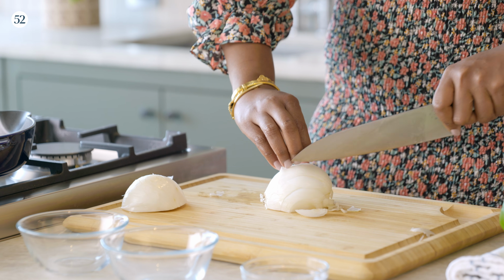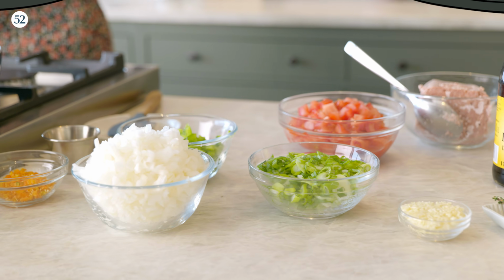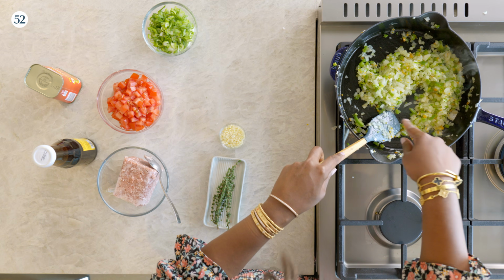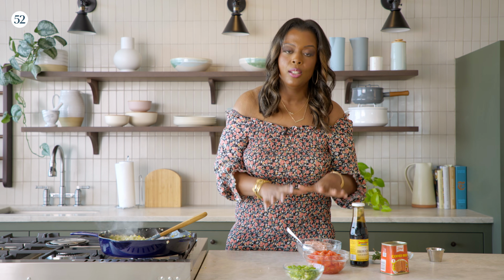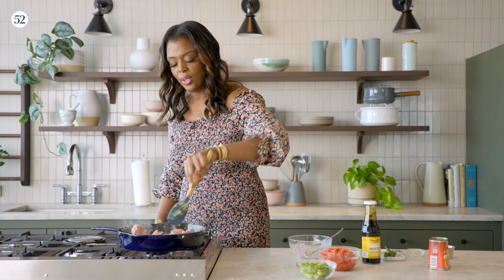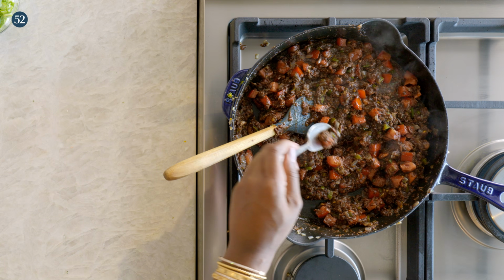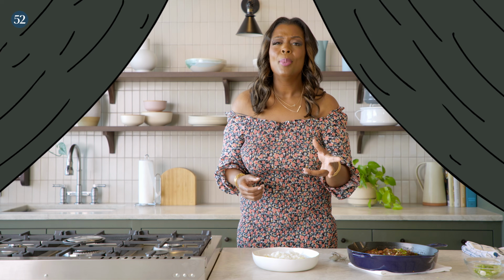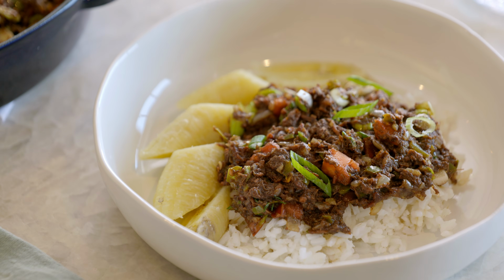The Story of Jamaican Bully Beef | Behind The Recipe with Millie Peartree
JAMAICAN BULLY BEEF:
In Season 1, Episode 4 of Food52’s Behind The Recipe, Millie Peartree speaks with food historian Tonya Hopkins to learn about Jamaican Bully Beef. The term "bully beef" comes from the French "bouilli" meaning boiled- the use of shelf stable and affordable canned corned beef made this recipe accessible throughout history in times of economic hardship, war, or natural disaster.

00:00 - Introduction
00:13 - Prepping the Vegetables
01:06 - History with Tonya
02:09 - Sauteéing the Vegetables
04:36 - History with Tonya
05:24 - Cooking the Corned Beef
06:21 - Browning Seasoning and Tomatoes
07:03 - Topping Time!
07:24 - History with Tonya
08:20 - Taste Test

MORE ABOUT BEHIND THE RECIPE:
Inspired by her upbringing in the American South, Chef Millie Peartree shares the recipes that she most loves to make along with the rich and fascinating history behind them.